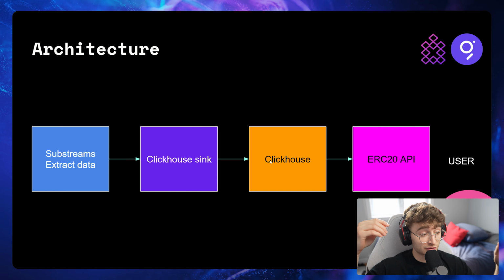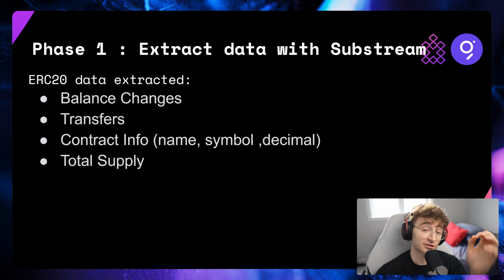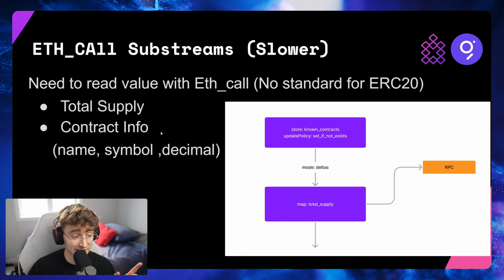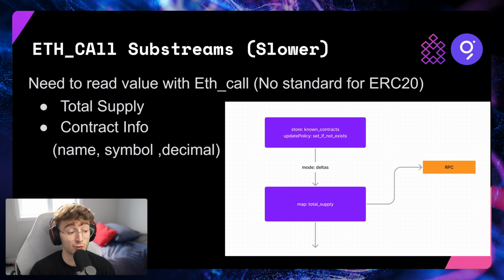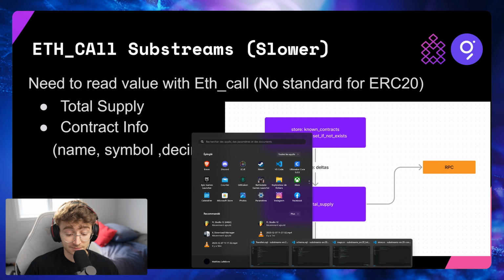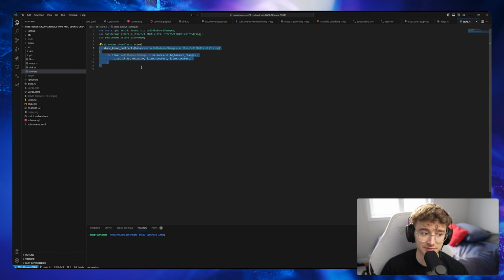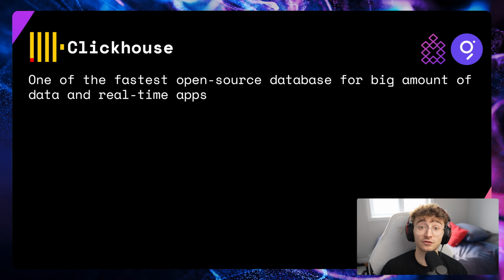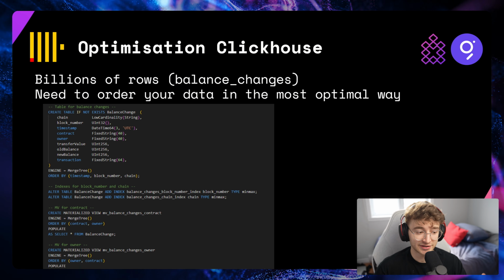ERC-20 API Mastery powered by Substreams: The Ultimate web3 Building Hack🔥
Join Mathieu from Pinax in this exciting video and dive into the world of blockchain.
Learn how to craft your very own Substreams-powered ERC-20 API with a few simple steps.
Perfect for blockchain buffs and aspiring developers, this tutorial is your gateway to mastering robust and highly performant web3 APIs.

00:00 Learn to create your own ERC20 API with data extraction
01:07 ERC-20 API enables easy data extraction for contracts and transactions.
02:13 Detecting balance changes in ERC-20 contracts
03:24 Detecting active contracts and optimizing detection speed
04:36 Retrieve values from c2s AIS and implement a simple store for contract info.
05:52 Optimizing click out for fast access
07:05 Optimizing query performance using materialized view in ClickHouse.
08:25 Creating custom APIs for extracting data for ERC-20 tokens

🔍 What You'll Discover:

🌟 API Basics: Create an API to track ERC-20 token data like supplies, balances, and transactions! 📊

🌟 Build It Right: Explore the architecture needed for a robust API, including data extraction from the blockchain using Substreams. 🛠️

🌟 Data Mastery: Learn about data types, extraction methods, and why Clickhouse is the go-to database for large datasets. 📈

🌟 Optimize & Serve: Get tips on optimizing data in Clickhouse and serving it through your API for top-notch performance. ⚡

🌟 Hands-On Demos: Watch live coding in Rust and learn practical skills for efficient data handling. 💻

@PinaxNetwork for real-time updates and news!
Stay in the loop with the latest from Pinax.

Explore in-depth articles and discover our API services.
Dive into the world of Pinax.
🔗 pinax.network/en

For support and to engage with our community!
Connect and discuss with fellow users and our team.